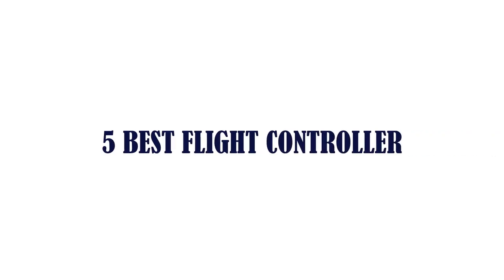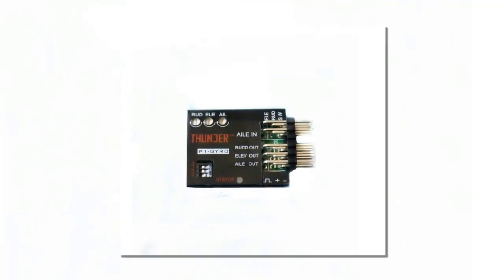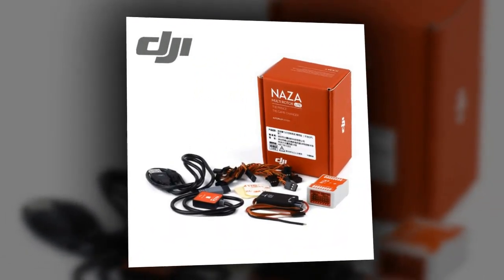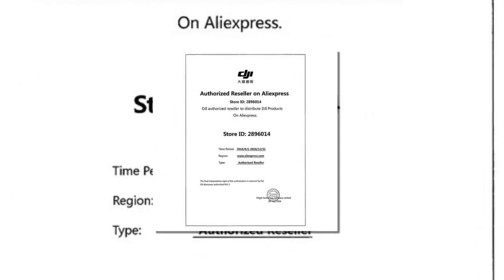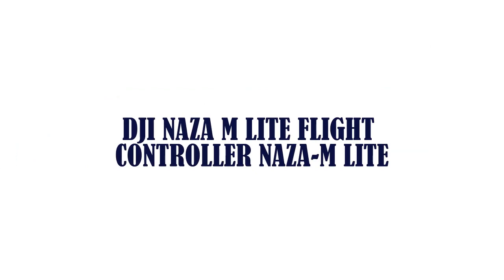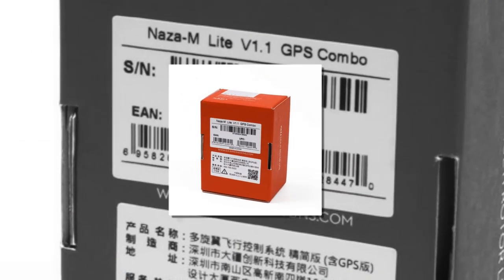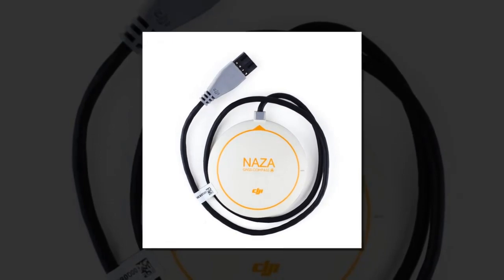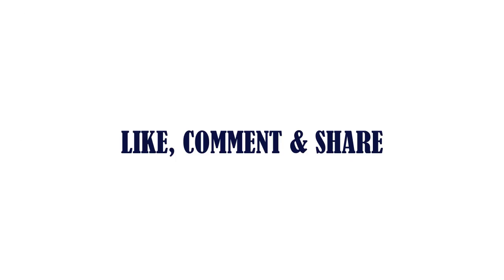5 Best Flight Controller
5 Best Flight Controller

5. F06670 P1-GYRO 3-axle Flight Controller Stabilizer System Gyro Treaxial Spinning Balancing for Fixed Flying Wing Airplane FPV

4.DJI Naza M Lite Flight Controller ( Excludes GPS ) Naza-M Lite Multi-rotor Control Combo for RC FPV Drone Quadcopter Original

3.DJI OcuSync Air System Wireless Transmission for Flight Controller Info Video Images ( Working with DJI Goggles RE ) Original

2.DJI Naza M Lite Flight Controller Naza-M Lite ( with GPS ) Multi-rotor Fly Control Combo for RC FPV Drone Quadcopter Original

1.DJI Naza V2 Flight Controller ( Includes GPS )Naza-M Naza M V2 Fly Control Combo for RC FPV Drone Quadcopter Original